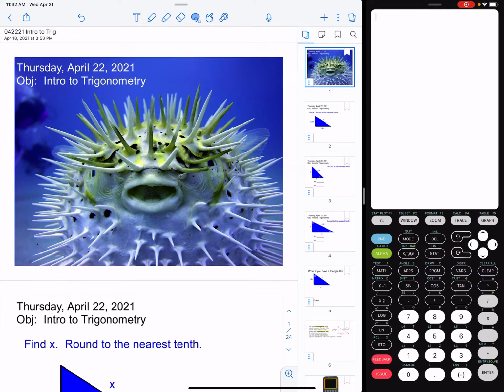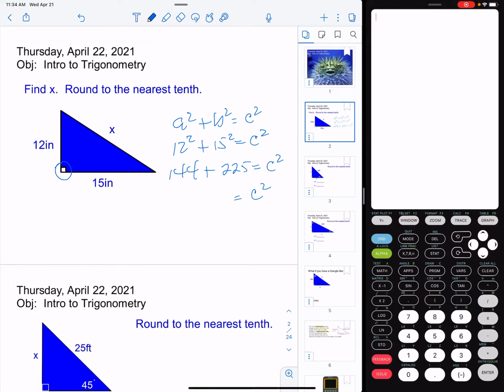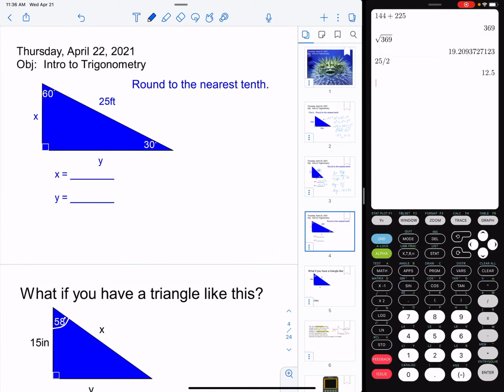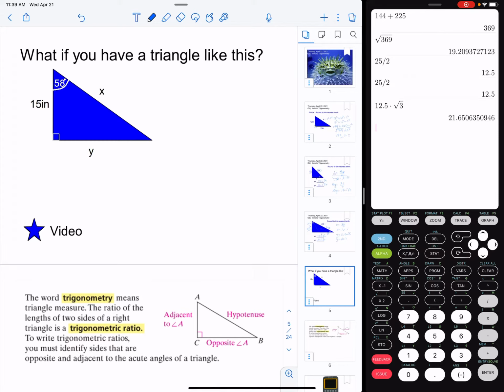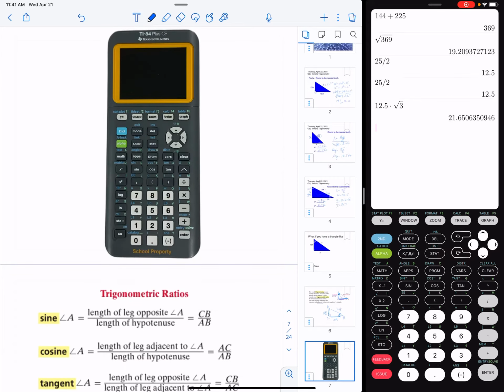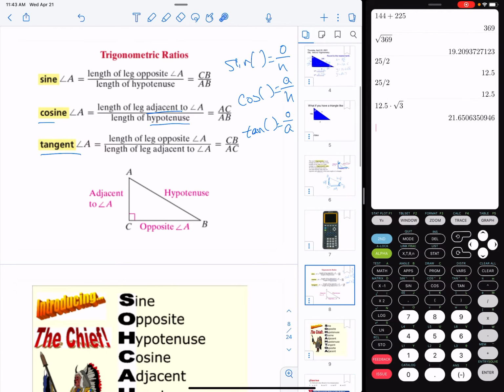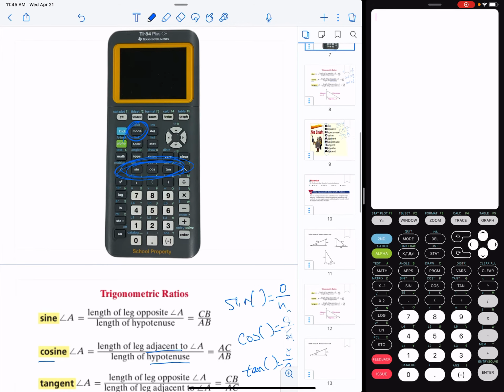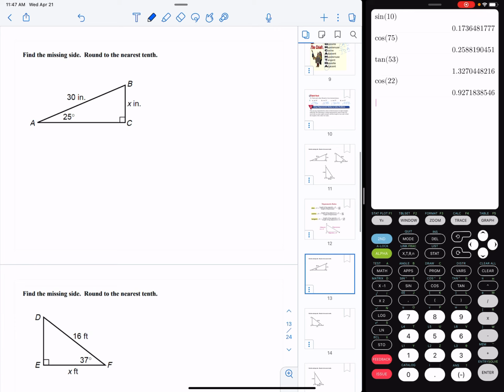042221 Intro to Trigonometry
In this video I will describe what the trigonometric ratios are and how to remember them.